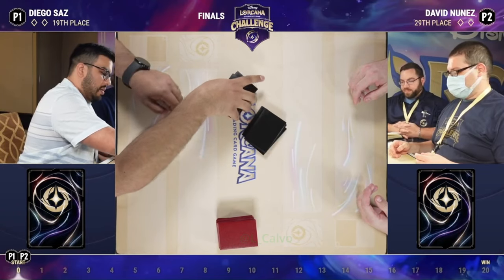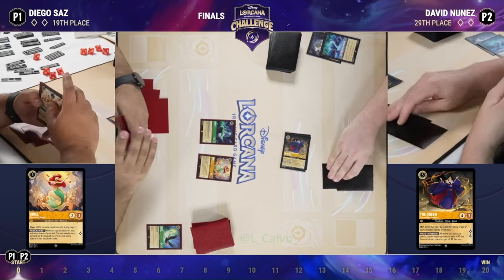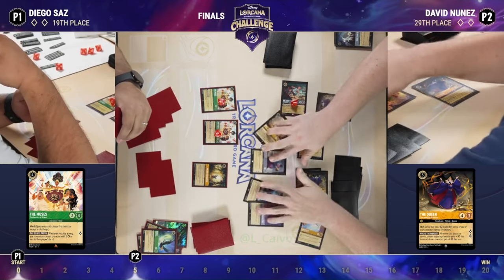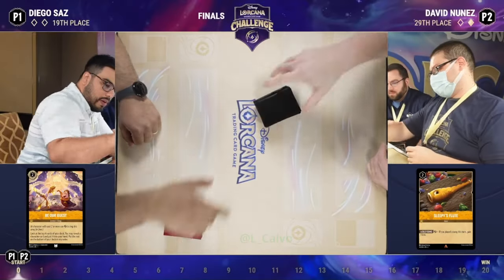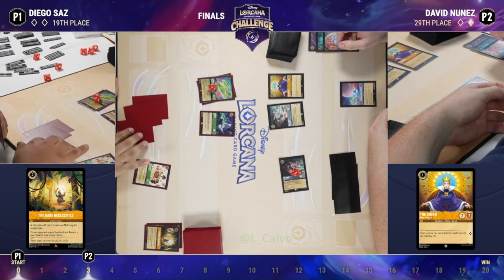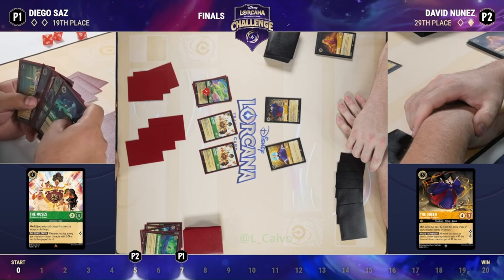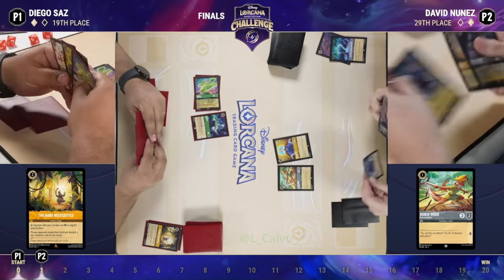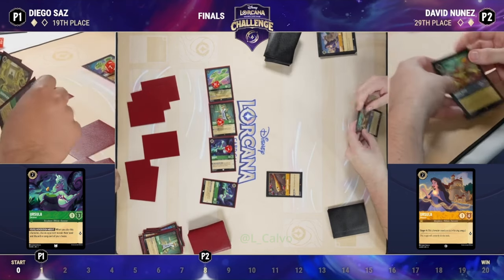Diego Saz VS David Nunez l Disney Challenge l Day 2 Finals Toronto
Day 2 Toronto l Disney Challenge l Finals